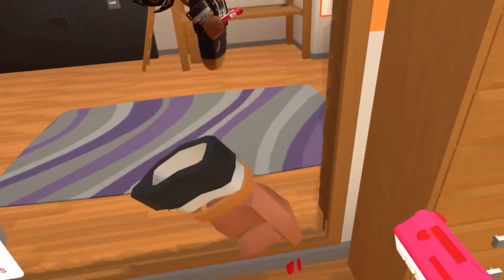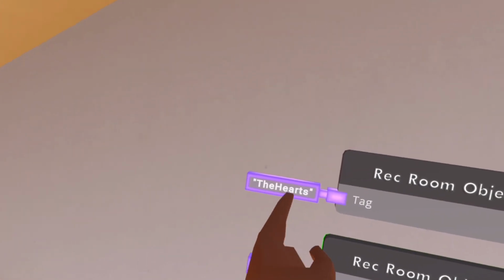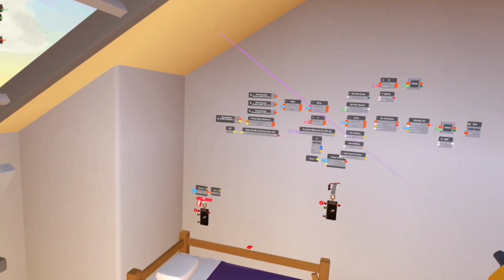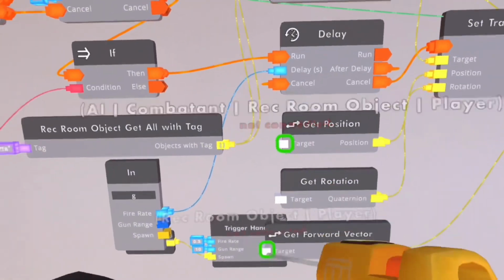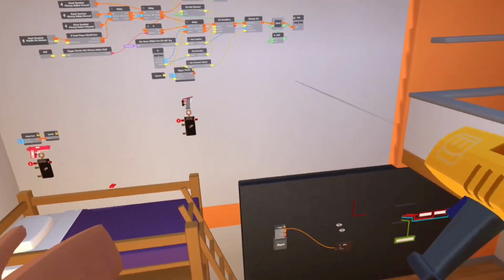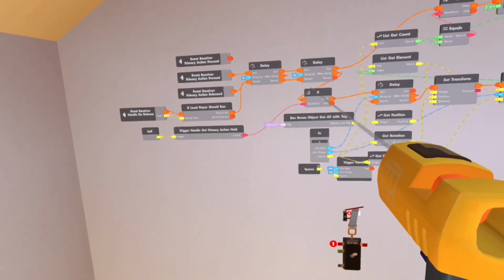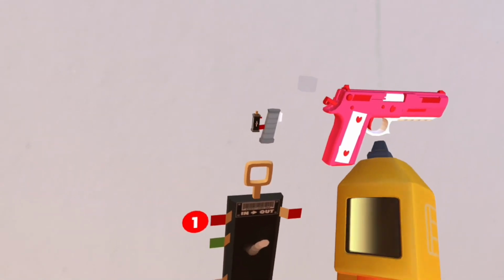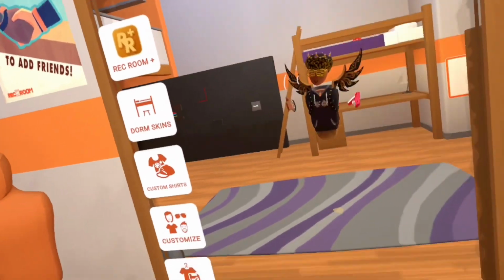How to make a working gun (￼custom projectiles)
It’s pretty ez